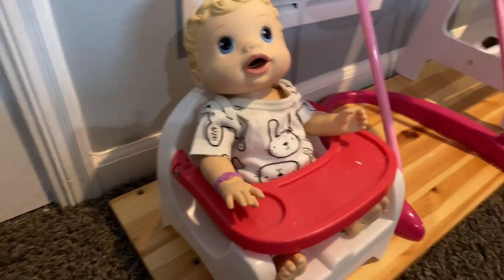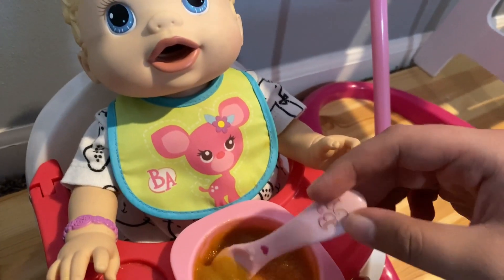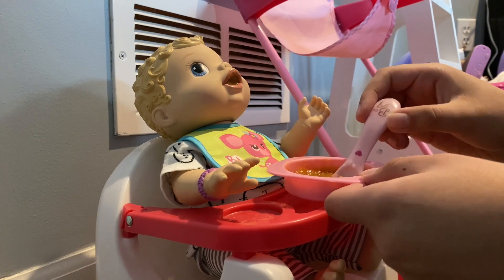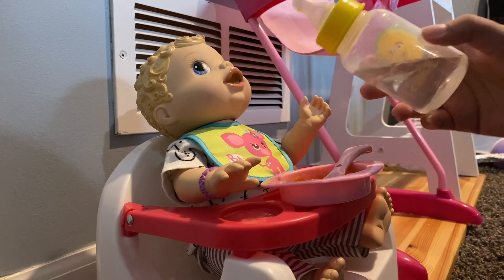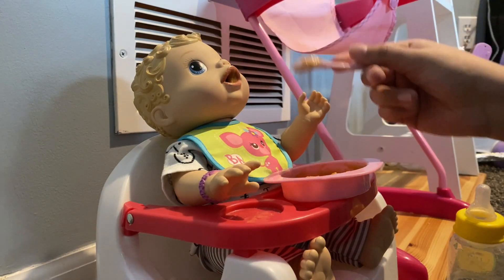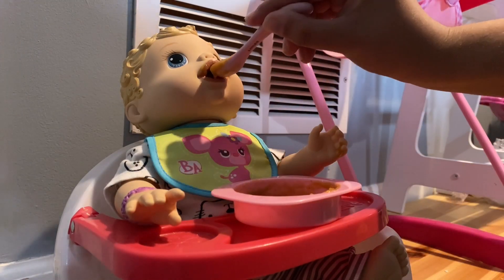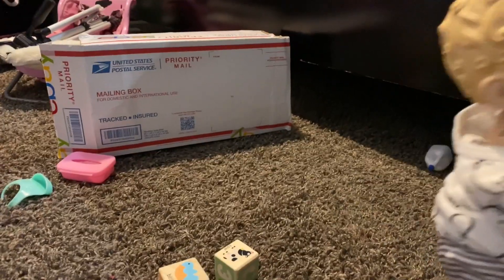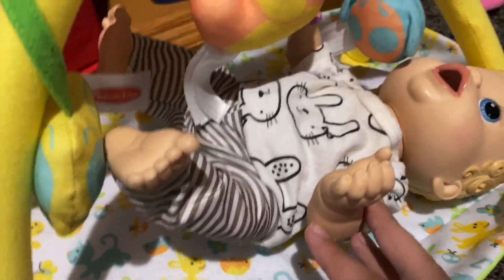Feeding Archer apple sauce and changing | Furbtastic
I’m sorry for the crappy videos I make. I have no motivation to do any good crap lol
Baby Archer had some food and shat it out and it stuck to her butt.